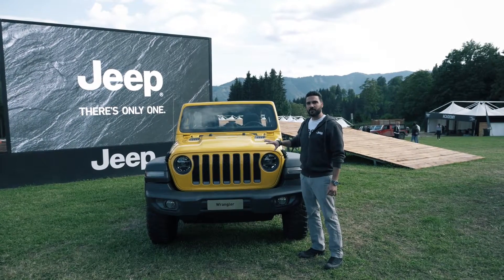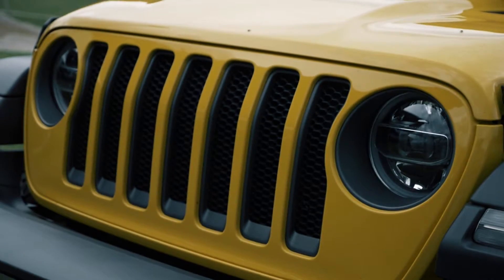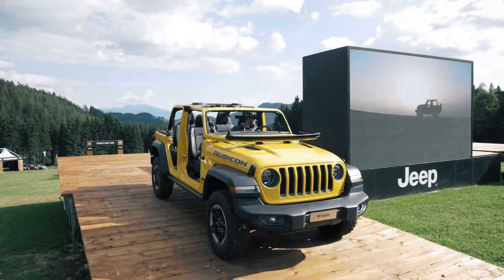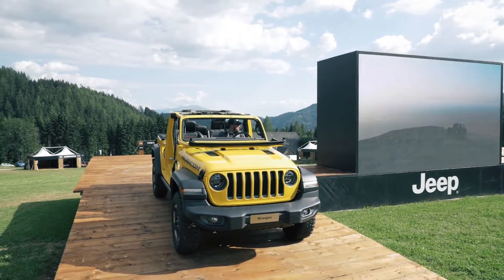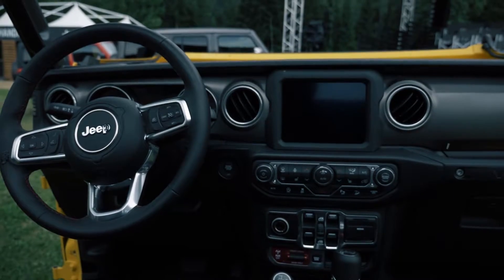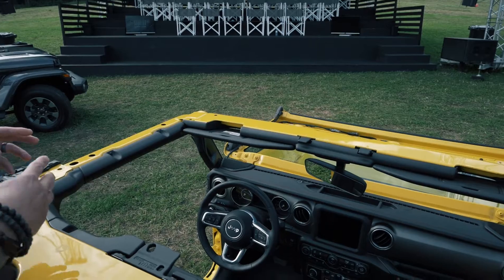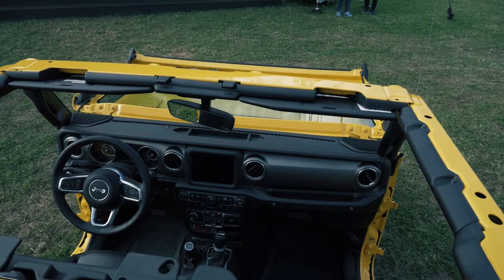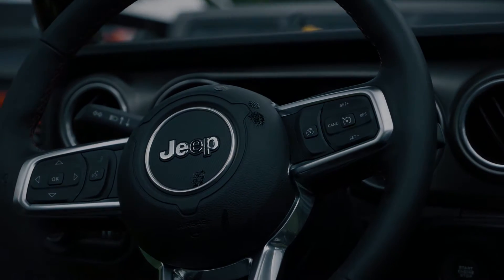Jeep Wrangler Designer Explains Latest Model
Chris Piscitelli talks us through his latest creation.